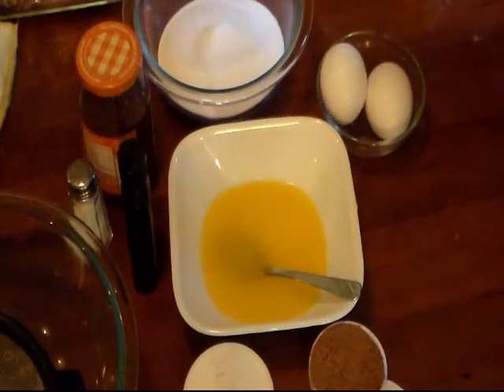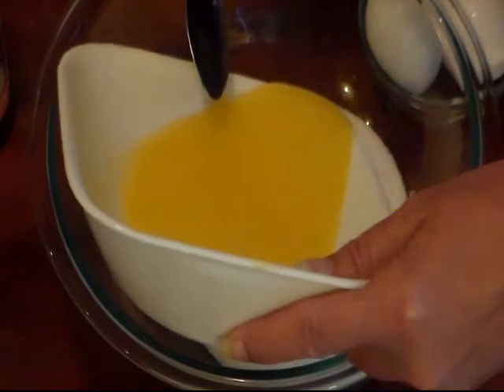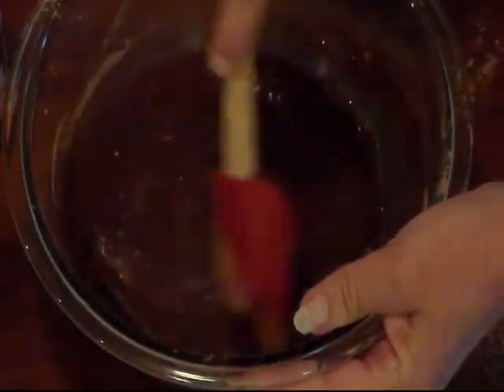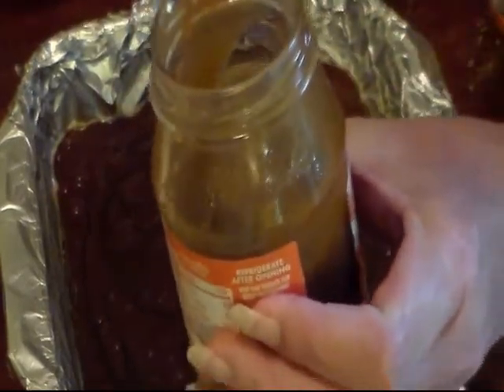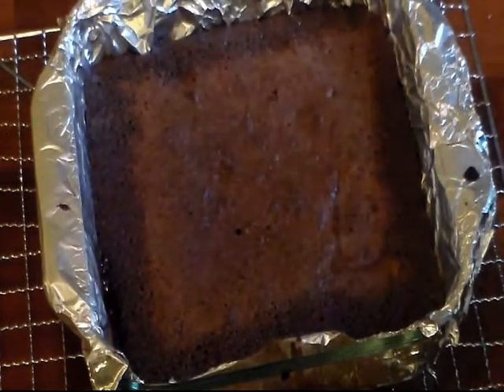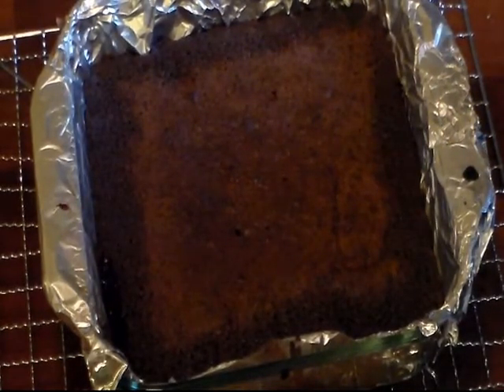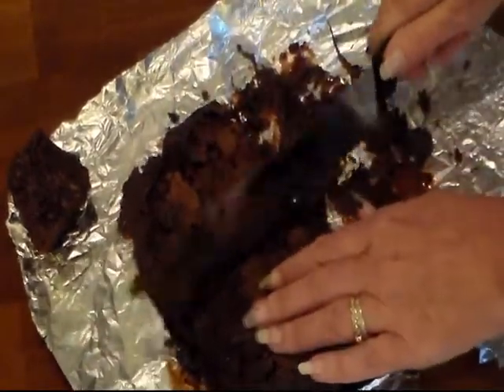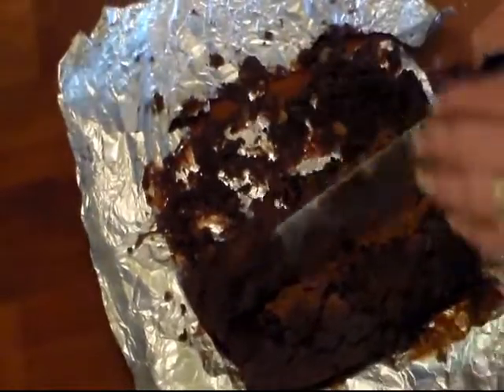Cooking with Cricket-Caramel Brownies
Hi everyone! The Brownie recipe that I use, I've been using for years and thought I would make some caramel brownies. The bottom got sticky, and they were hard to get off the foil, but tasted good. So I don't know If I should say this was a "fail" or not. Hope you enjoy!
Brownie Recipe
1 cup granulated sugar
1/2 cup butter melted and cooled some.
2 eggs
1 teaspoon vanilla extract
1/4 teaspoon salt
1/2 cup SR Flour
1/3 cup Cocoa
Mix the sugar and butter together. Ass the salt and vanilla and mix. Then add the eggs and mix well. Sift together your flour and cocoa into your mixture and blend well. Pour in a 8x8 or 9x9 lined baking dish that's sprayed with non cooking spray and bake in a pre heated 350 F degree oven for 20-25 minutes, or until done. Let cool for a bit on a wire rack, then cut into squares and enjoy! You can add whatever you like to the brownie mixture.